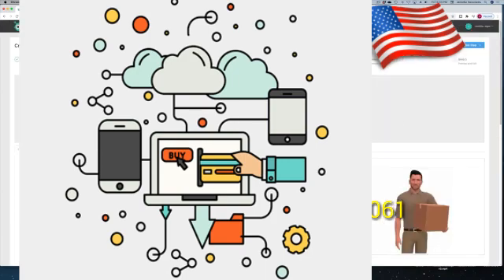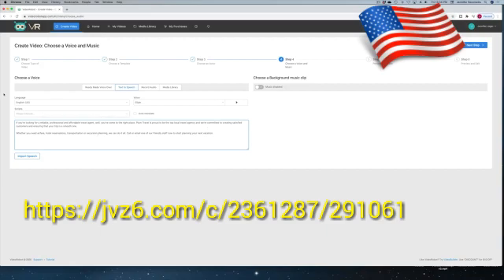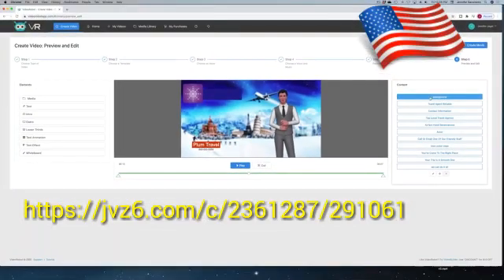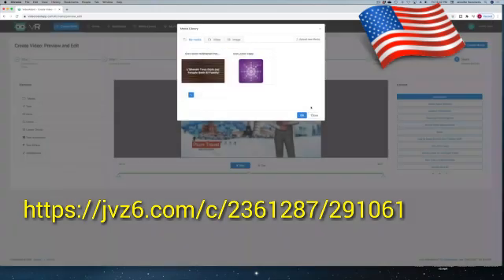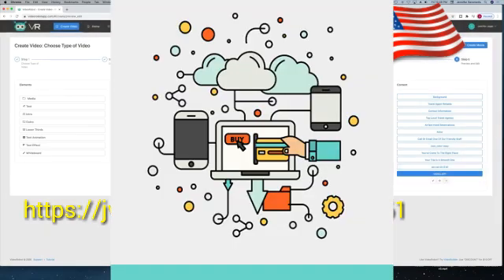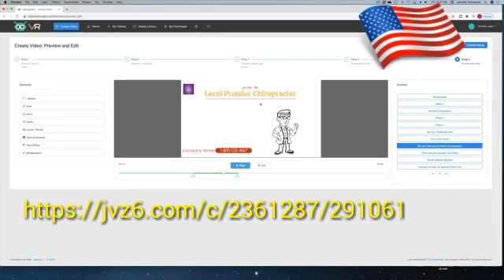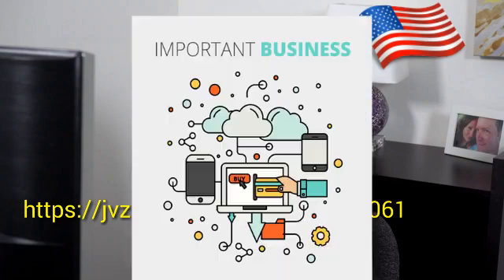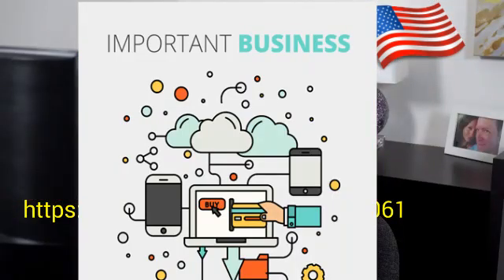Review of Vedio Robit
☝click here for free Bonuses and discounts and see and share vedio for Reviews

Thanks...